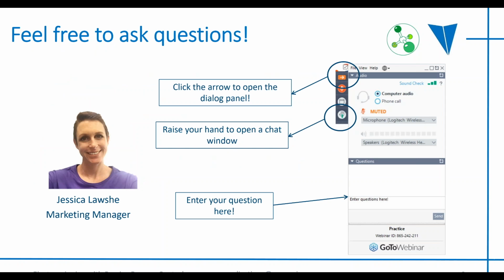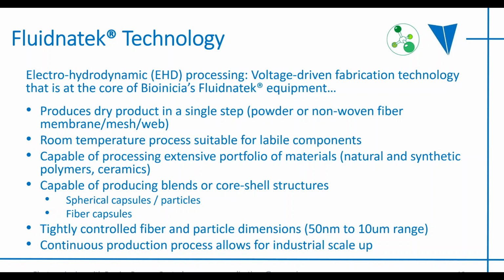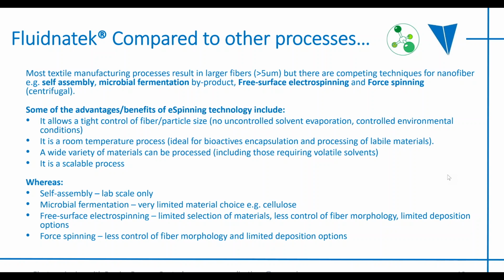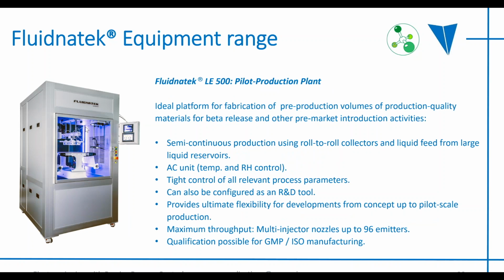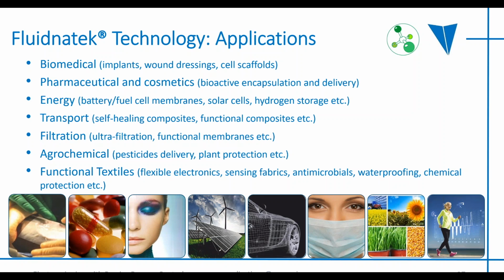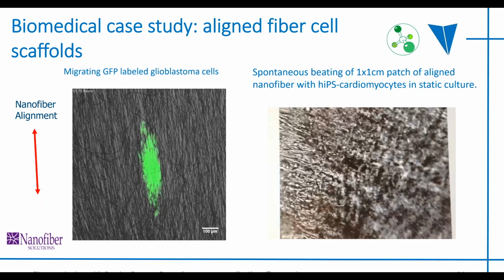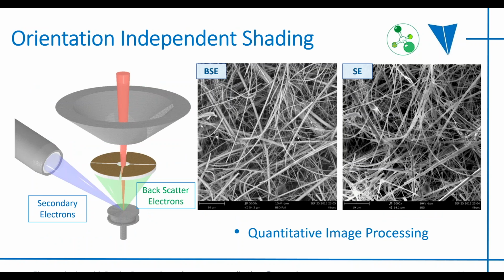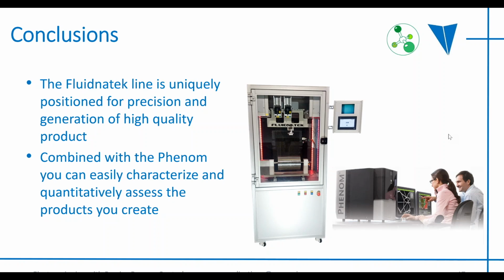Characterization of Nanofibers and Nanoparticles | NanoScience Analytical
Explore the capable of electrospinning nanofibers and electrospraying nanoparticles. Learn about the wide variety of applications that can use nanofibers and nanoparticles and the equipment capabilities. As a bonus, learn how the Phenom Scanning Electron Microscope with Fibermetric can be used to image and characterize the fibers and particles created. Electrospinning techniques and electrospraying techniques have gained popularity due to the advanced technology of professional instrumentation utilized to develop these materials.

Learn more about Electrospinning: #

About NanoScience Analytical Services:
Our mission is to provide analytical services utilizing industry leading scientific instrumentation and unmatched expertise. Our team of experts deliver a wide variety of analytical services – Process Development, Method Development, Material Testing & Characterization, Failure Analysis, and 3rd party verification QA/QC– that increase your laboratory’s productivity with data that accelerates innovative breakthroughs.

Utilizing state-of-the-art scientific instrumentation for comprehensive data analysis and techniques– Nanoindentation, SEM & Elemental Analysis, QCM-D, Electrospinning Nanofiber development, Electrospraying Nanoparticle method development, Non-contract surface Metrology, Contact Angle Measurements, Force Tensiometry, and Ion Milling sample preparation- for industry specific needs. Our ISO 9001:2015 certification and Ph. D application scientists deliver reliable data analysis and unparallel customer service with continuous quality improvement.